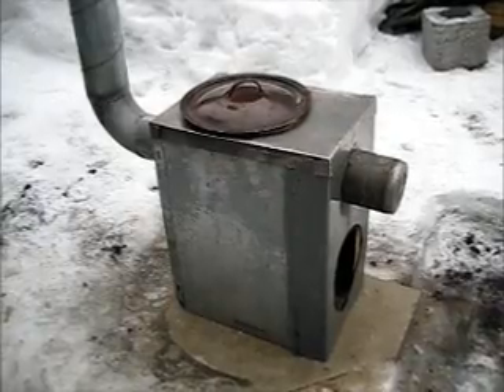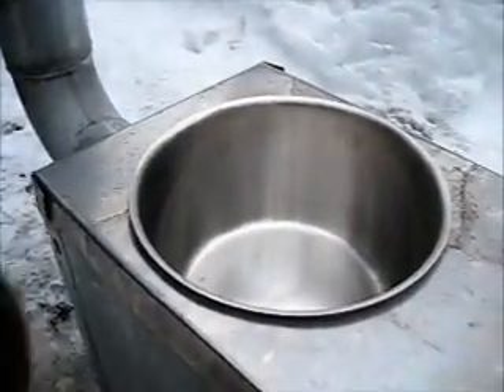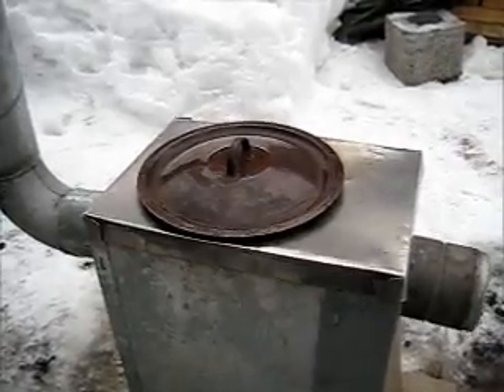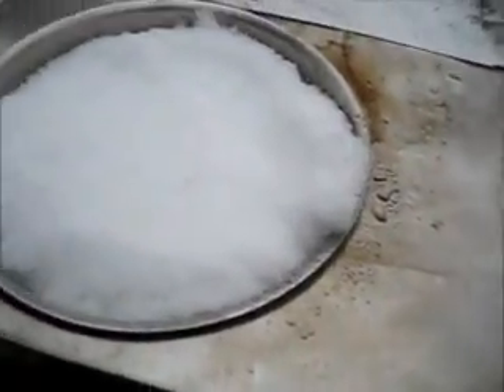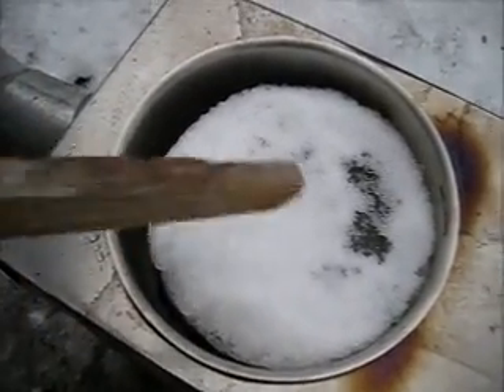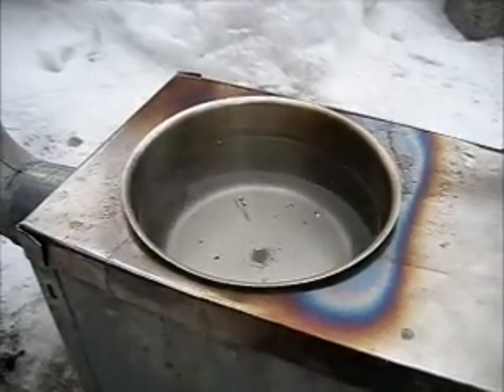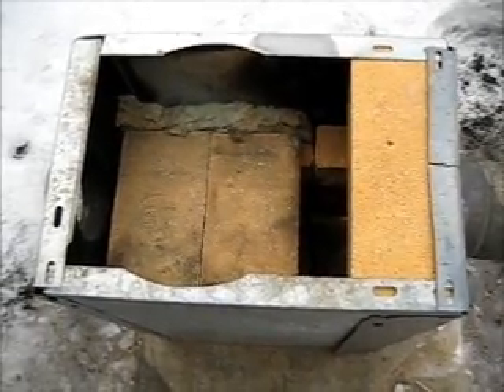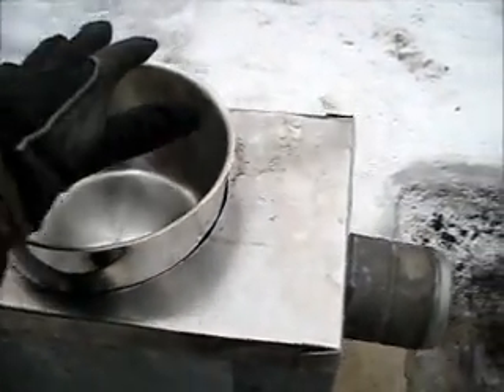Rocket Stove Ideas 16 - Mass Water Heater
Extremely simple water and mass heater. Keeps water warm.